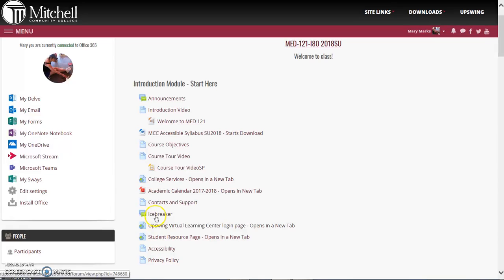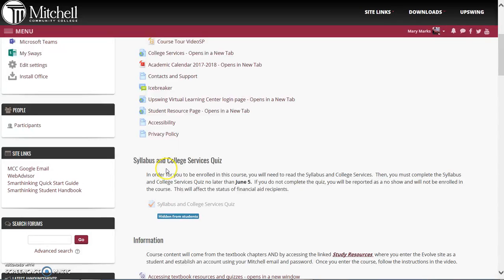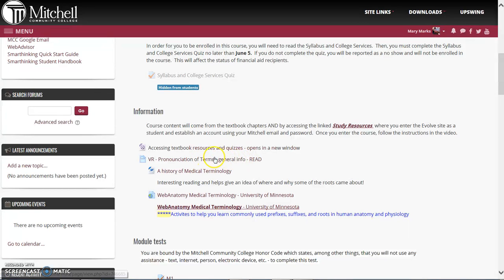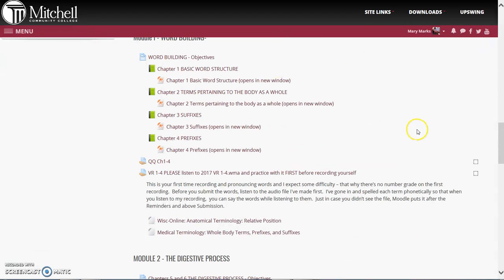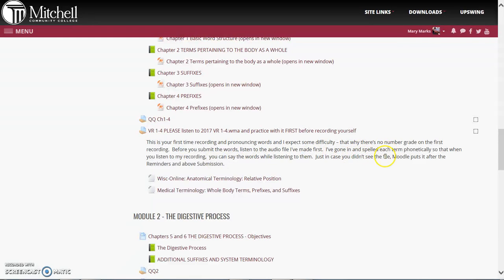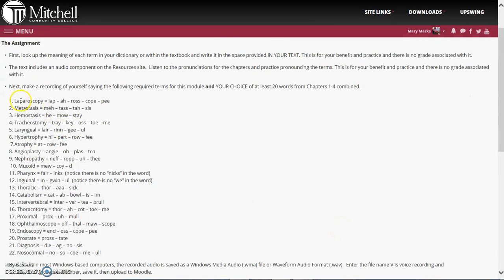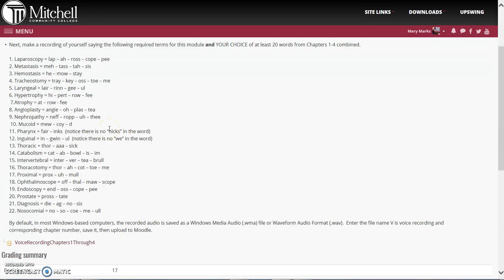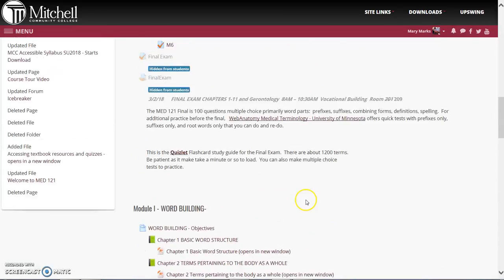MCC Med 121 Course Tour